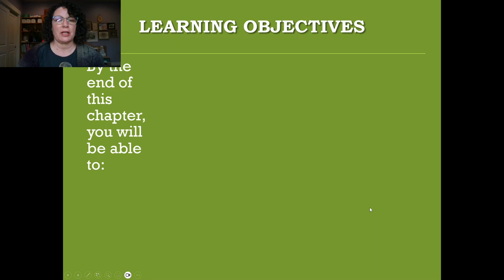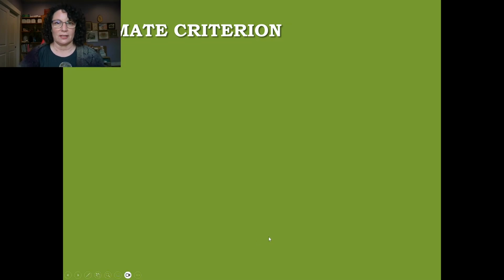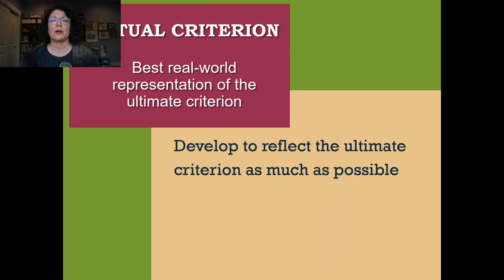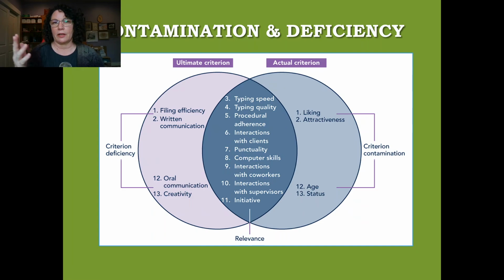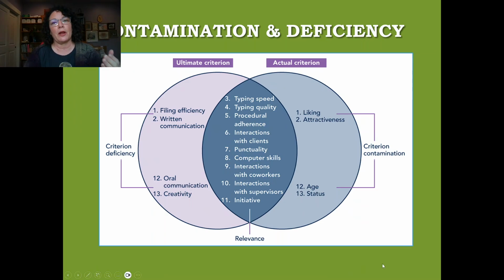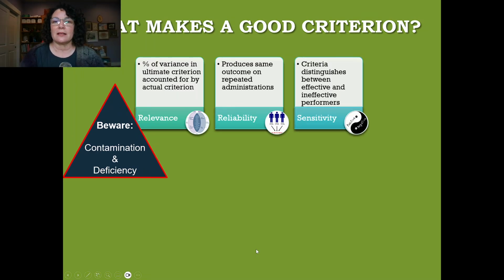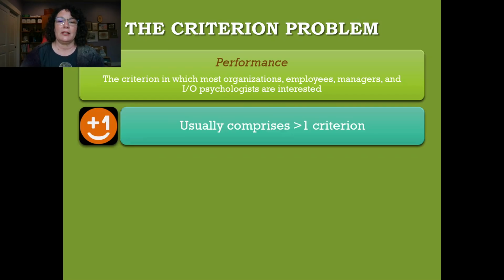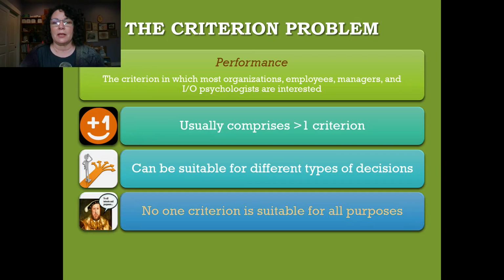IO Ch 6 1 Criterion